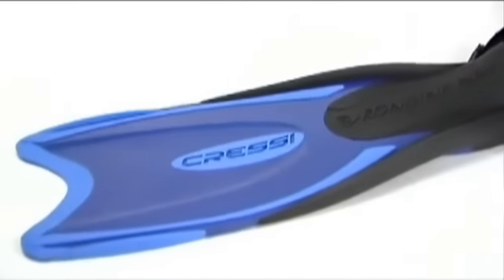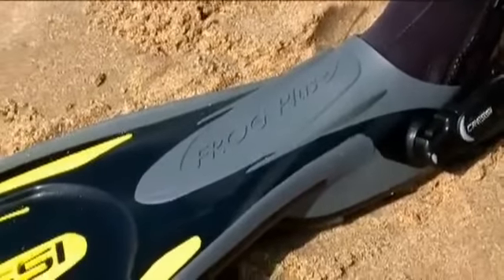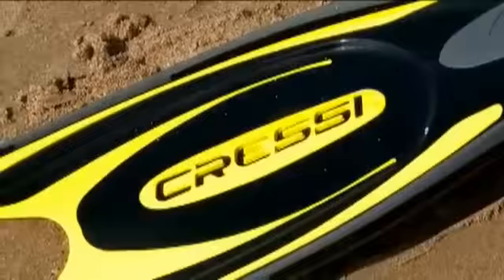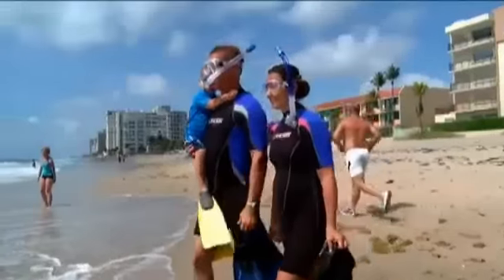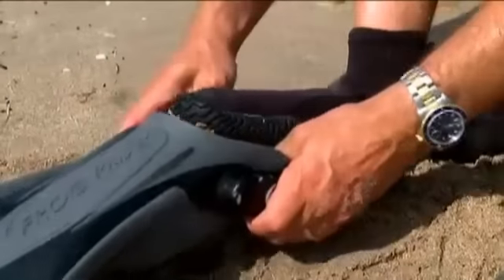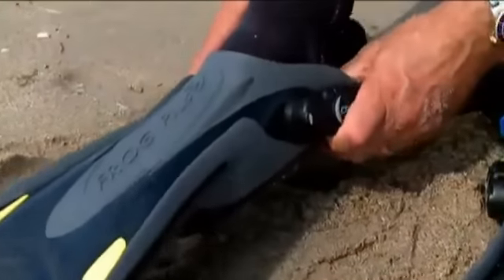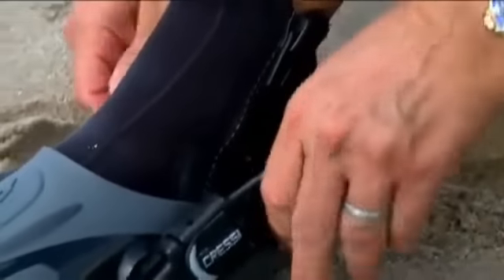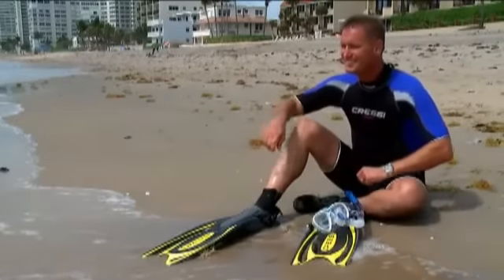Cressi Fins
Cressi is a FAMILY COMPANY
CRESSI IS THE OLDEST UNDERWATER DIVING COMPANY PRESENTLY EXISTING since 1946.
Made in Italy products

Cressi Evolution
Cressi's long history of product innovations comes from a drive to continually improve. As the sport has evolved, so has Cressi, often serving as the catalyst for change. The result has been some of the most enduring products in the diving world. The original, handcrafted Sirena mask debuted in 1943 and remained as a key offering for 30 years. Cressi's Aro AR57b oxygen rebreather (1957), with its ease of use and amazing reliability was quickly adopted by the Italian armed forces and is still in service among some military forces today. The revolutionary blade material of the Rondine Gara (1988) fin was the beginning of a line of fins that remain a top choice for spearfishing. Each of these products is part of a continual progression, a step-by-step evolutionary process where innovations are built on what has come before. Cressi's long history in the market, and its wide range of product developments keep it uniquely positioned at the cutting edge of water sports evolution. From designing new products to developing new manufacturing processes, Cressi draws on a wealth of technical expertise and creative knowledge from the past. At Cressi, every innovation is a step toward the future.